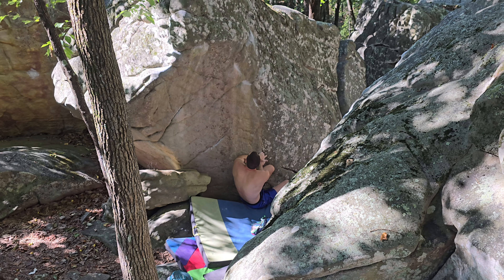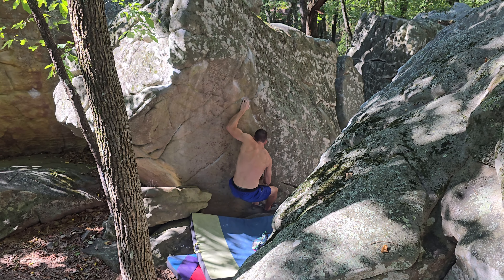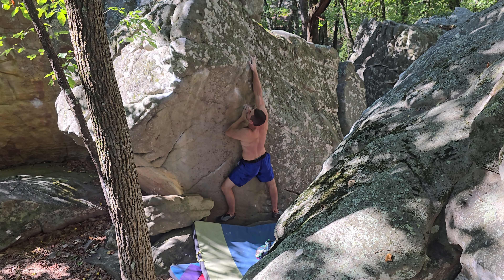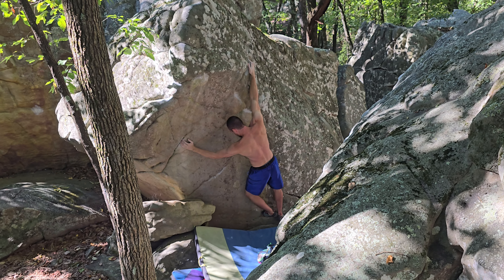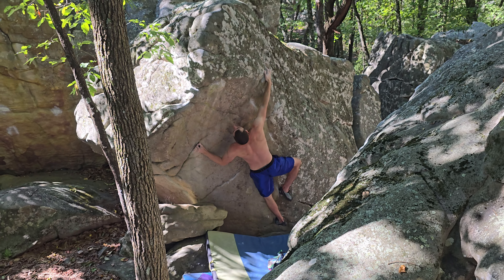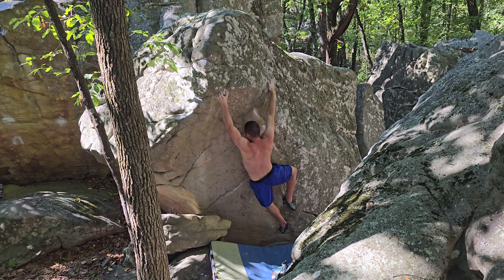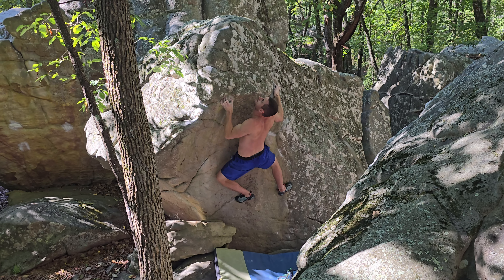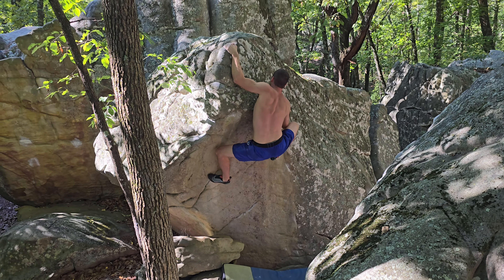Red Lobster - V4 - Horse Pens 40